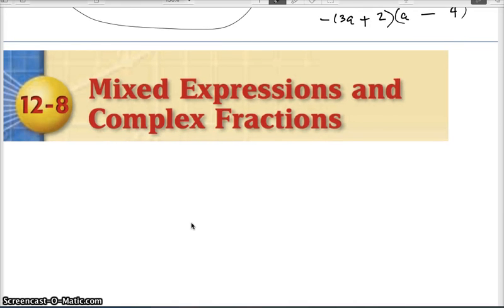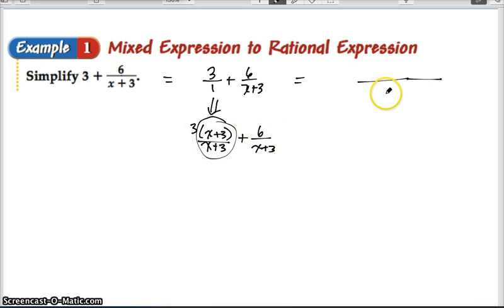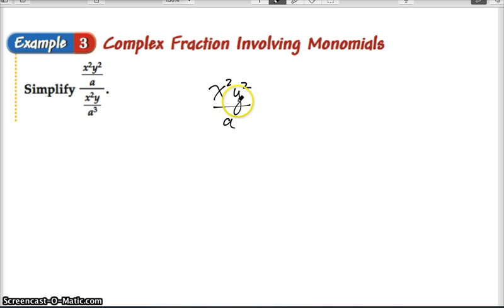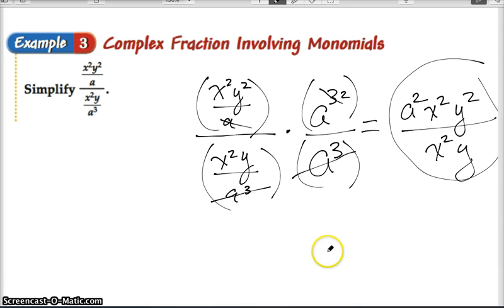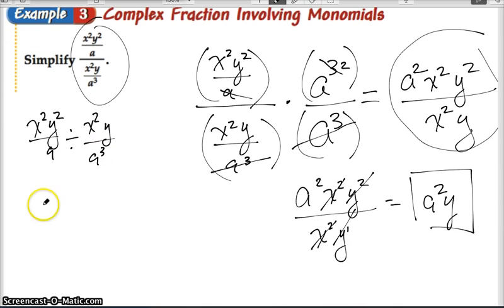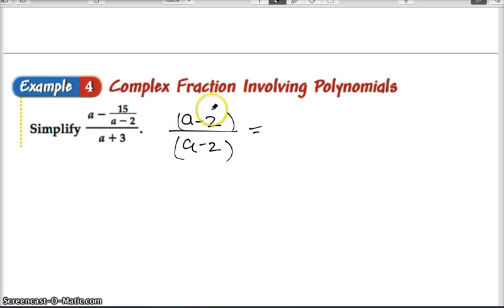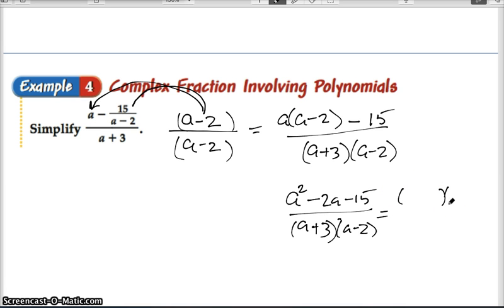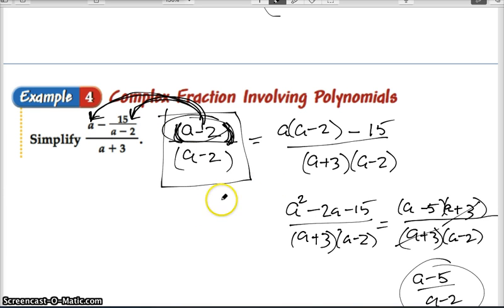A1 12 8